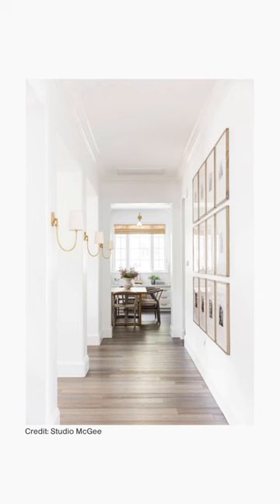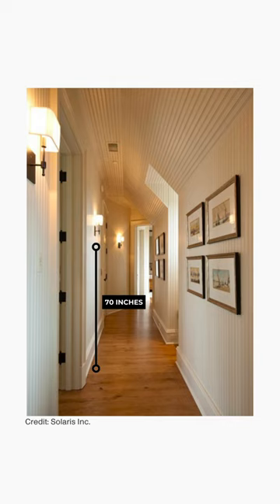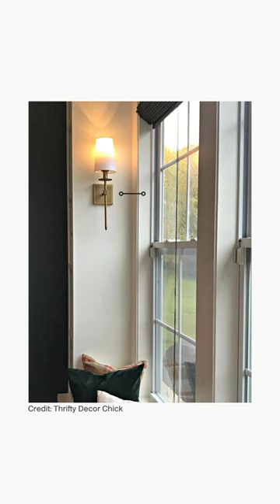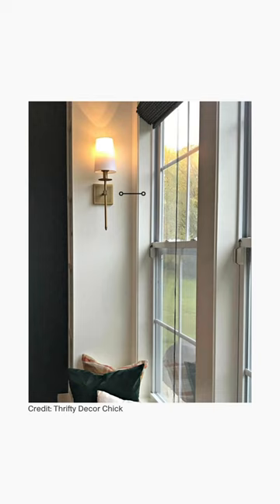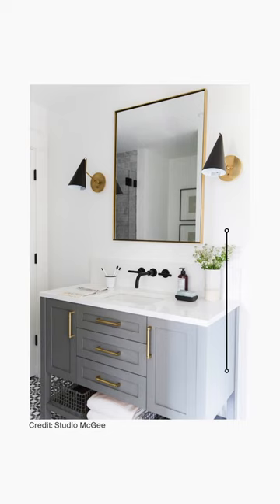Wall Sconces Placement Tips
Use this guide as a starting point only, there can be variations so do an eye test or use a blue tape to mark the spot before mounting them permanently.
60 inches (approx. 150cm); Near doors or windows, leave about 6 inches (15.2cm)